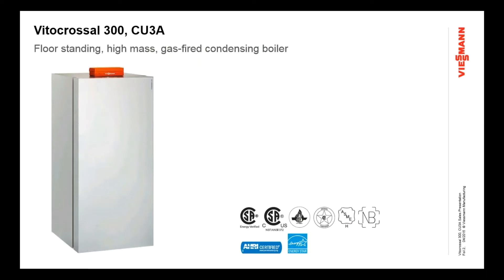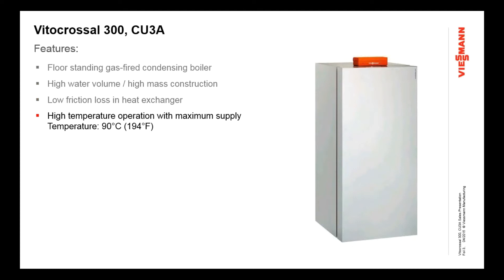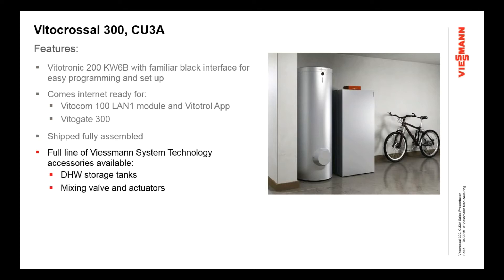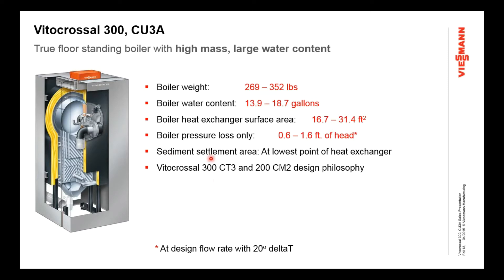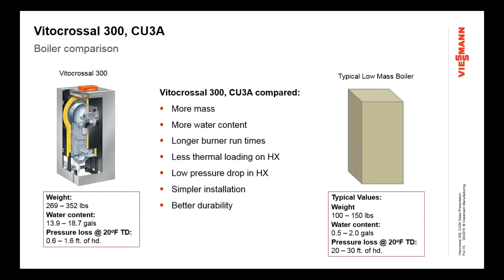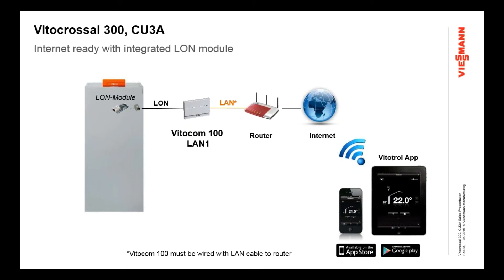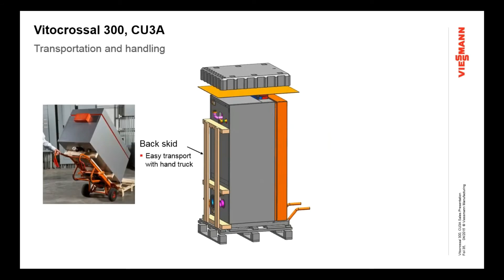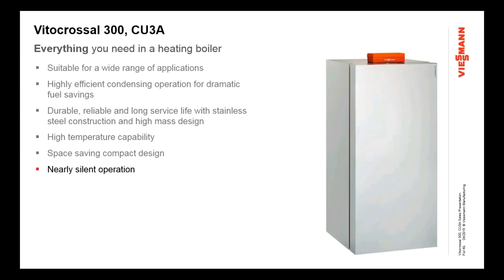Introduction to Vitocrossal 300, CU3A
This webinar will introduce you to the new VITOCROSSAL 300, CU3A floor standing gas-fired condensing boiler. You will be introduced to the many great features and benefits of this new and innovative heating boiler. This is not just "another" condensing boiler, but a truly unique product that is different from every other condensing boiler on the market. This webinar will get you up to speed with this new boiler, giving you all of the information you need to confidently promote and sell this great new product to your customers.

All Viessmann products must be installed by qualified mechanical contractors. This training video is intended for use by qualified contractors, Viessmann distributors, engineers and sales representatives, and is NOT intended for the end user. This video is NOT intended to take the place of the information contained in the Installation, Service and Operating Manuals shipped with the product.

End users are asked to contact a qualified contractor for all installation and service work. If you need assistance finding a contractor in your area, contact your Viessmann Sales Representative, or use our Contractor Locator